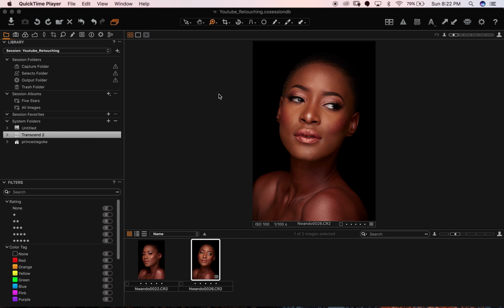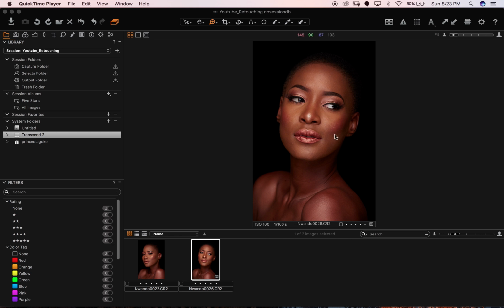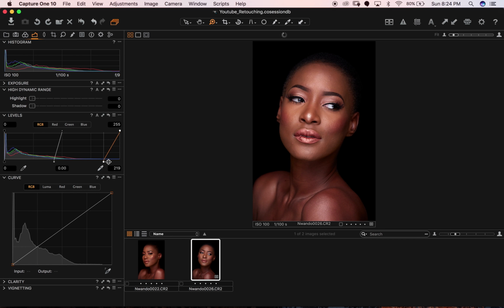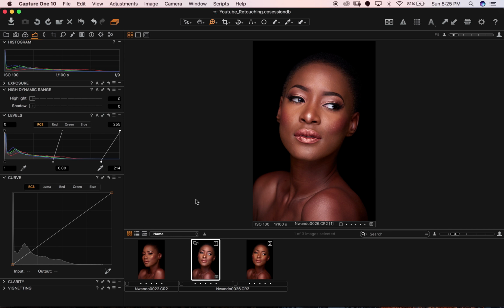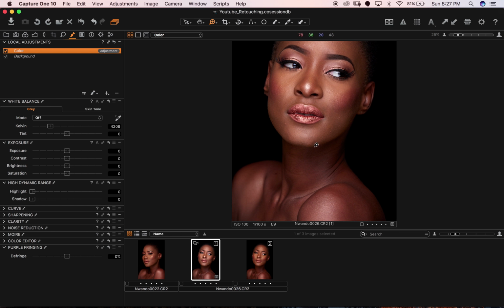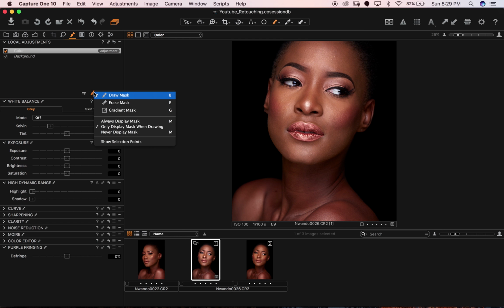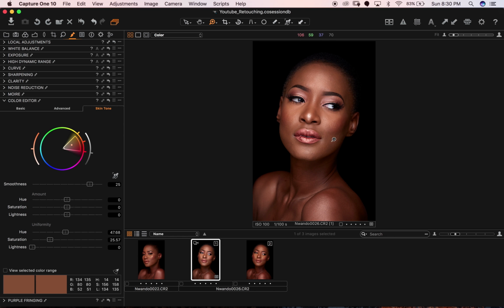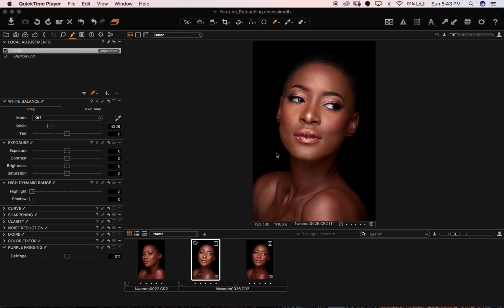How To Retouch Dark Skin Part 1 Raw Image Processing In Capture One Pro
Retouching Dark Skin.